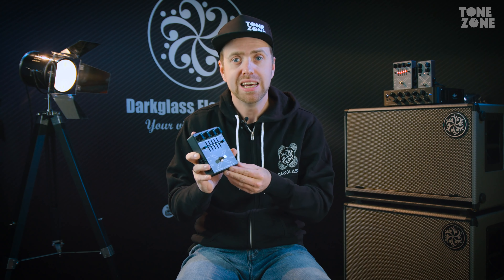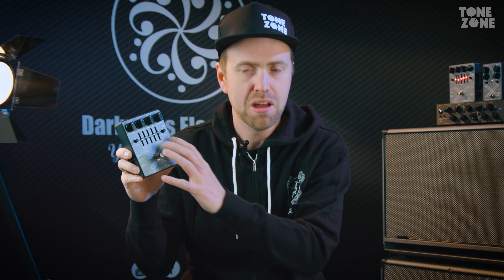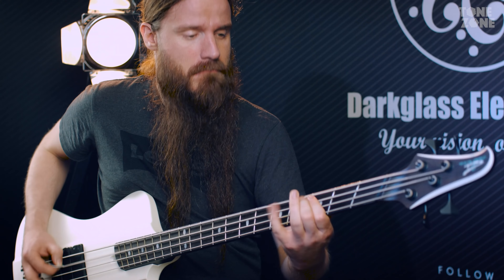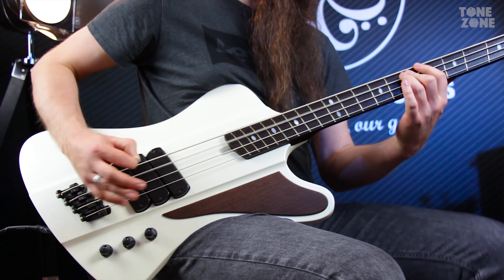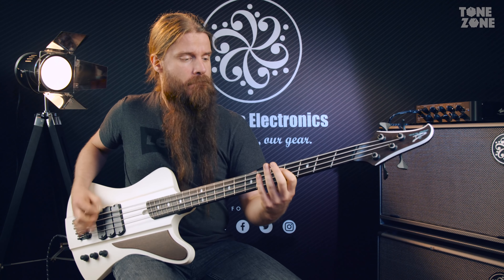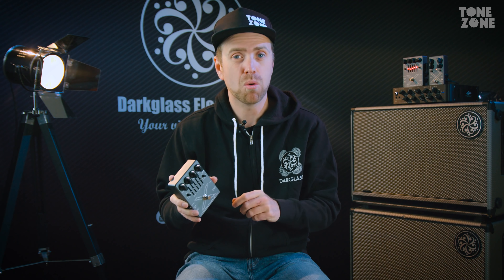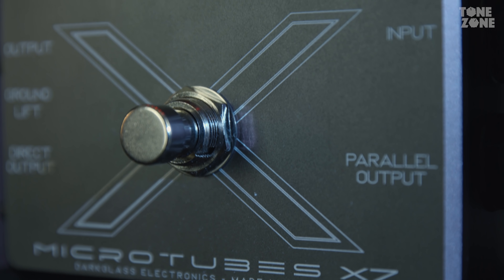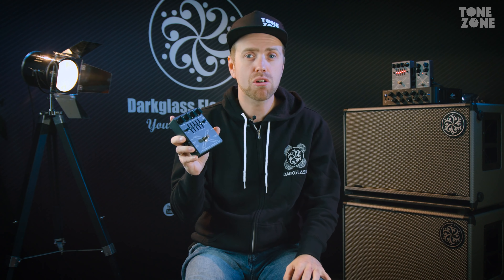Darkglass Microtubes X7, Creating 3 ultimate sounds | Tone Zone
Darkglass Microtubes X7 | Tone Zone